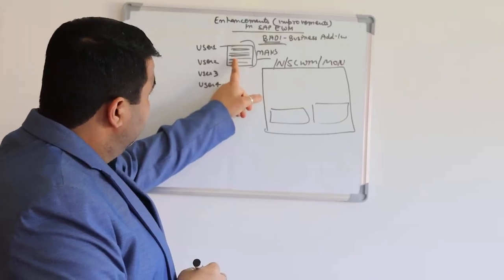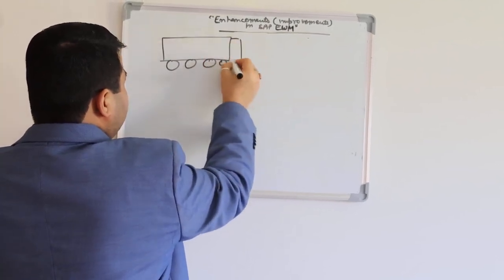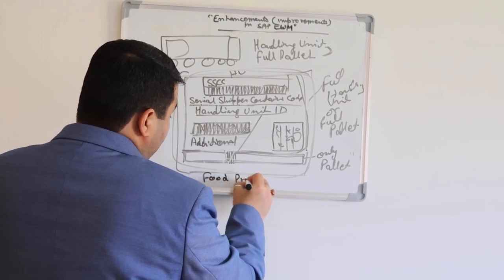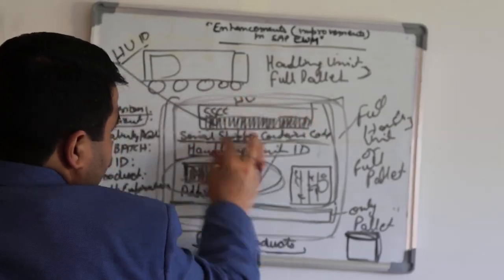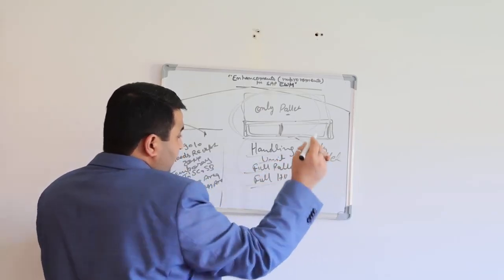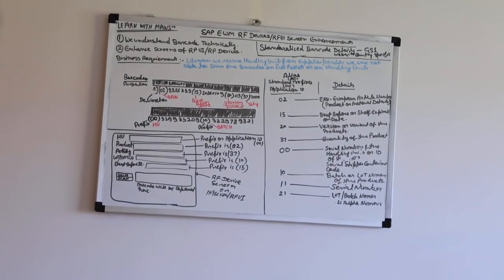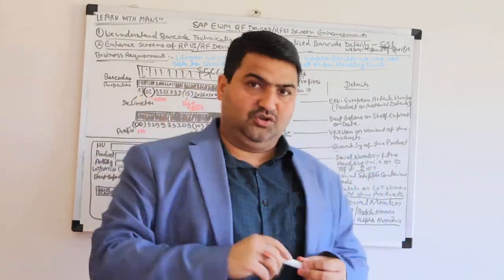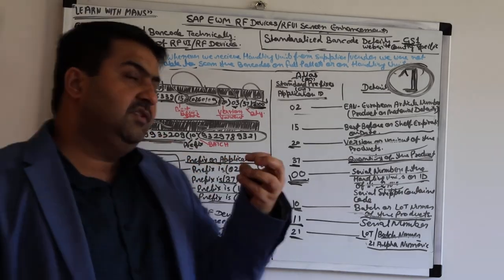SAP EWM RFUI & HU Barcodes Enhancements Mans Nagar DEMO LearnWithMans